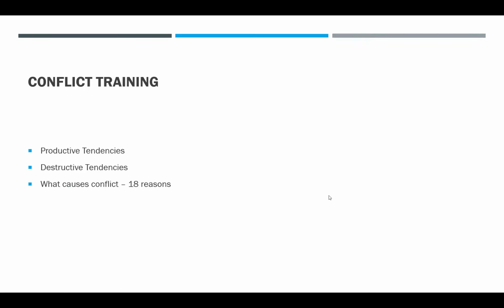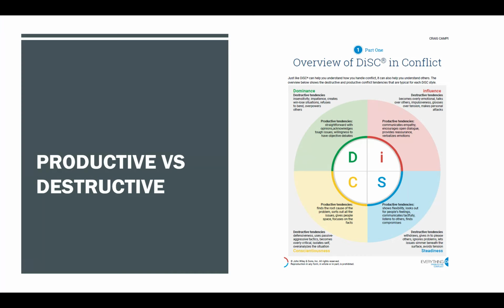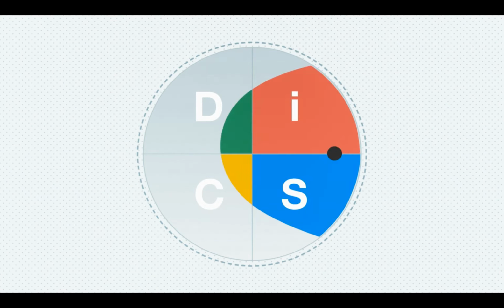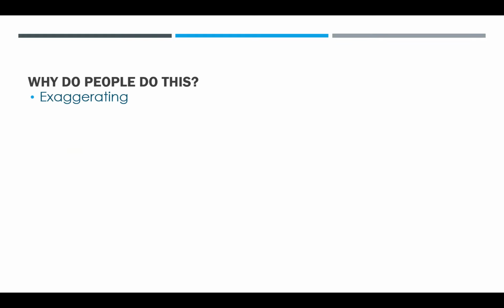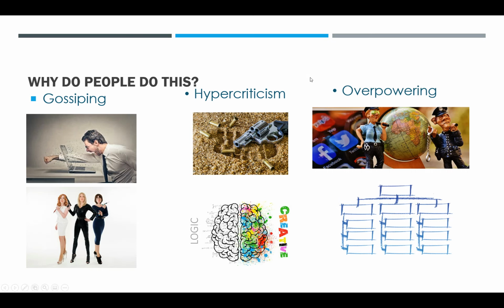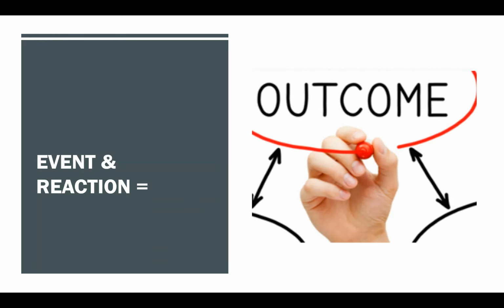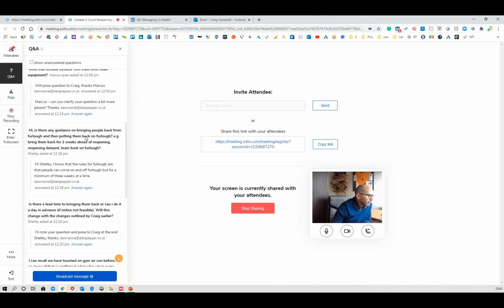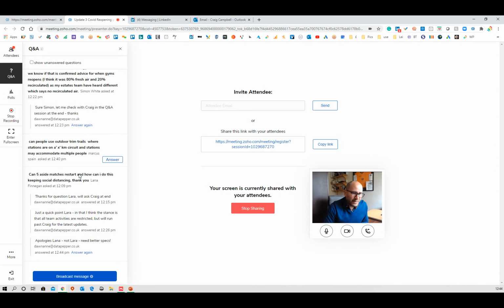Update 3 - Conflict training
The session is on training needed for Conflict management.